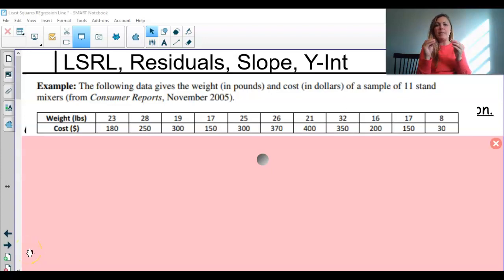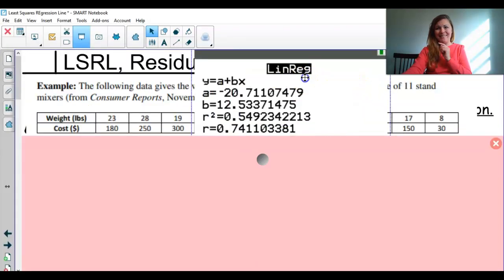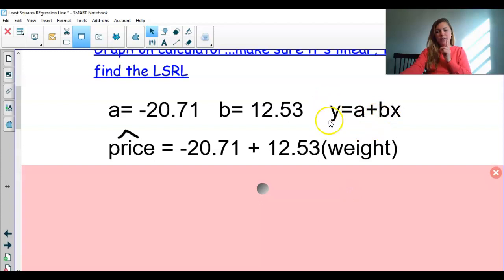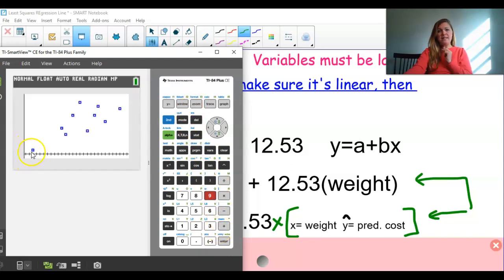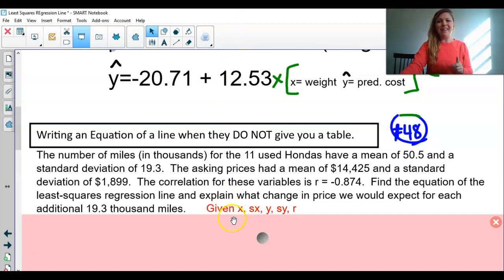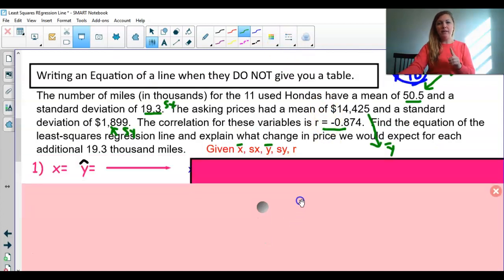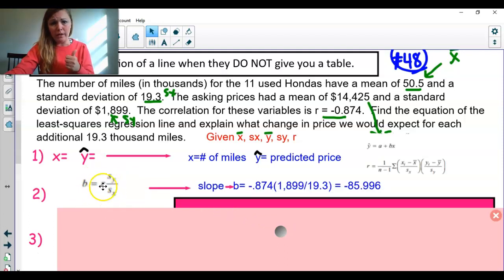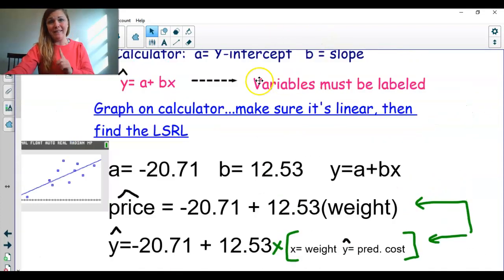LSRL Given Data and Stats (Part 1) AP Stats